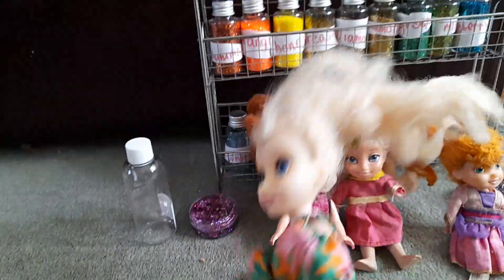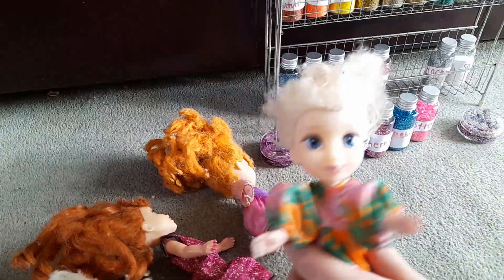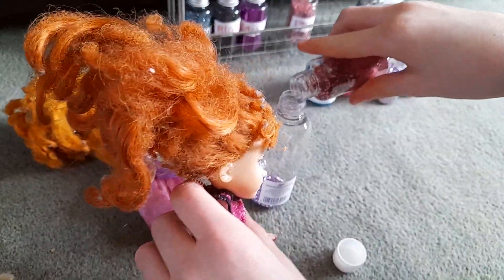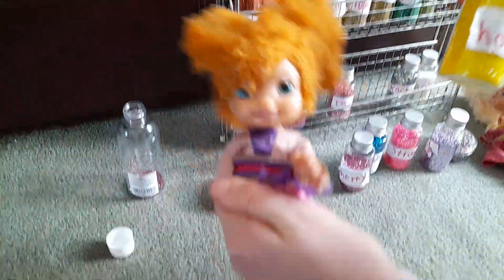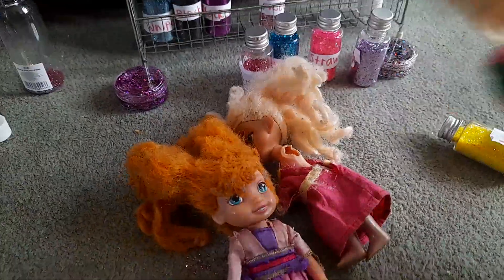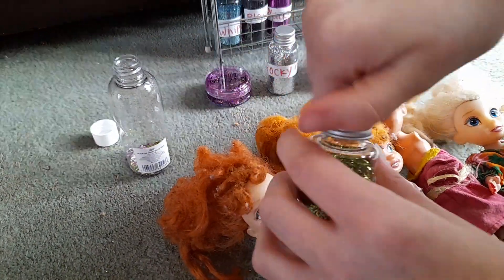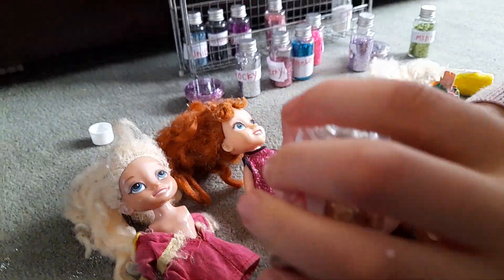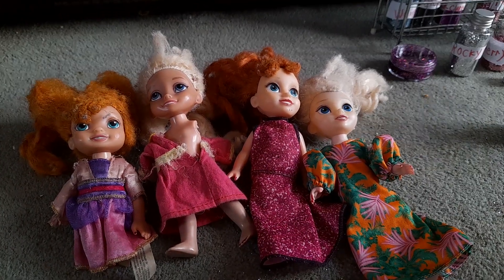dollylancaster... Anna and Elsa go to a candy shop!